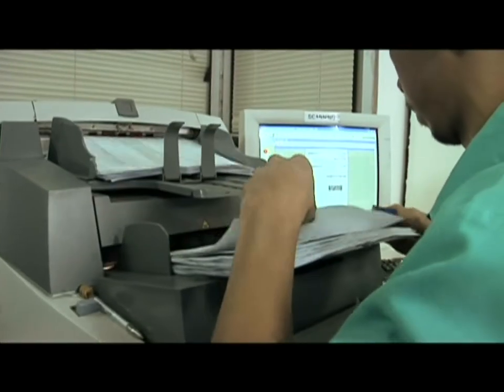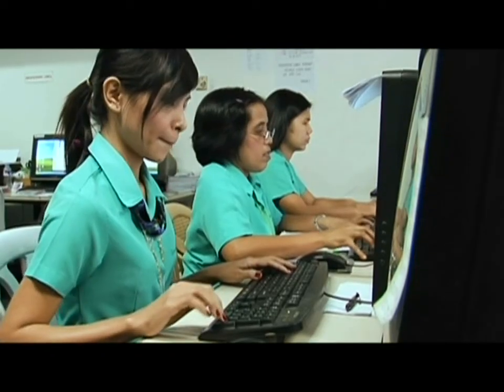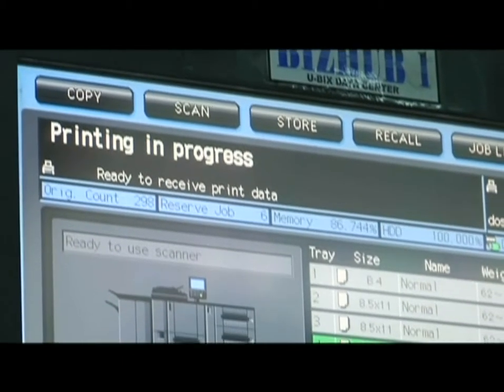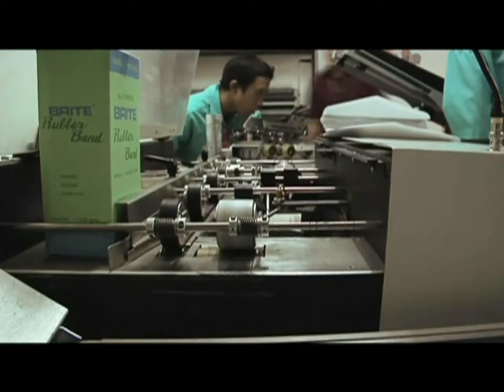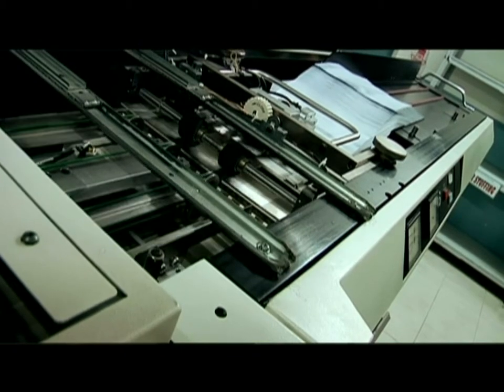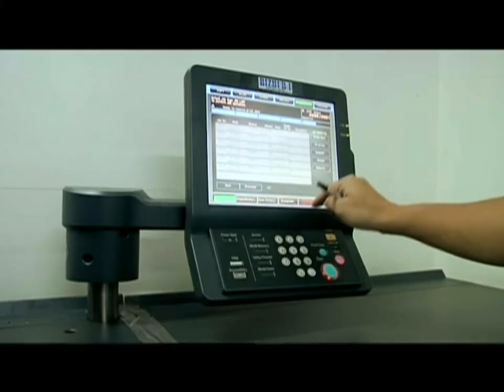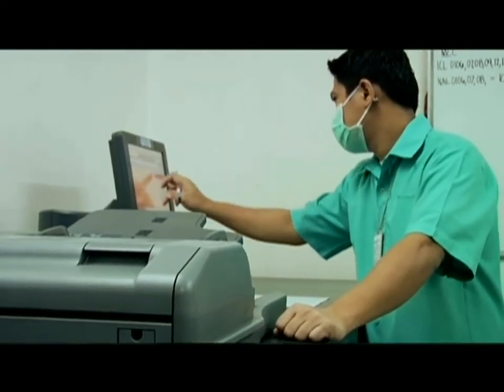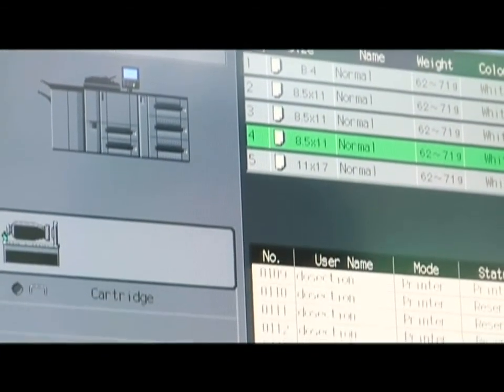U-Bix Datacenter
Learn more about U-bix Datacenter and its services